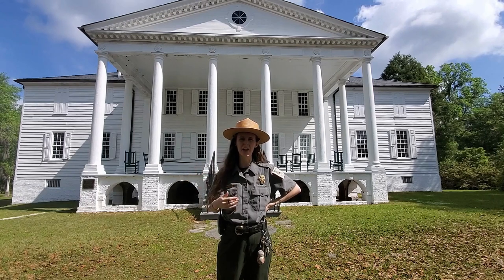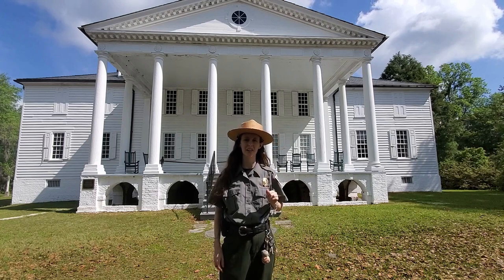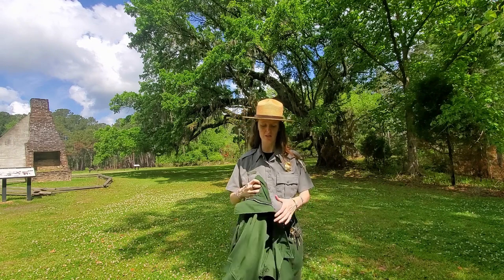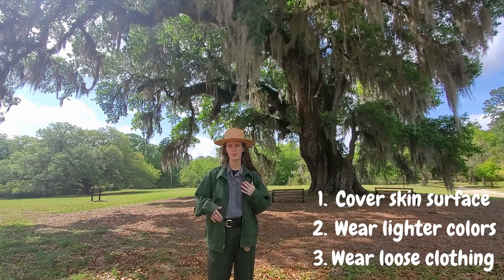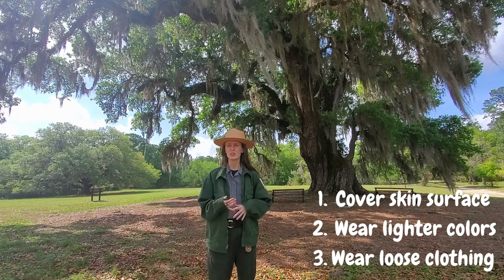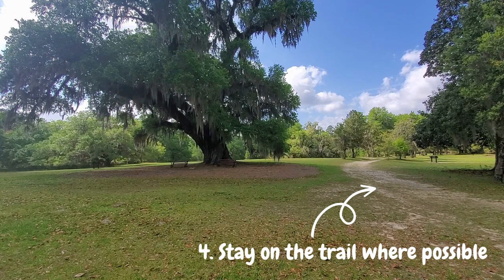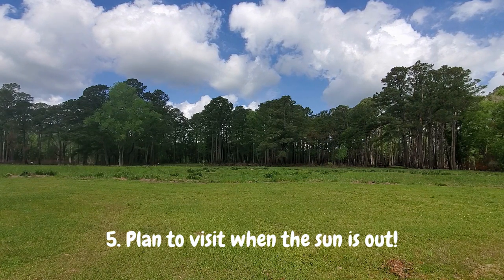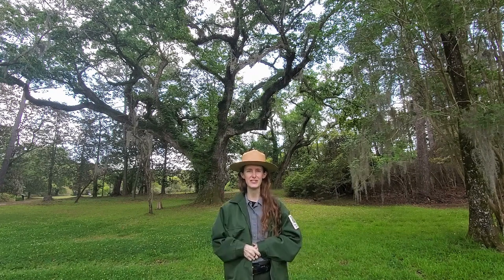Bugs at Hampton Plantation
Have you ever been out to Hampton Plantation in the summer -- and survived? Yes, Hampton is "buggy" but there's a historical reason for that! Listen up as Ranger Hannah tells you more, and explains how to be prepared during the warmer months! PassTheBugSpray 🦟